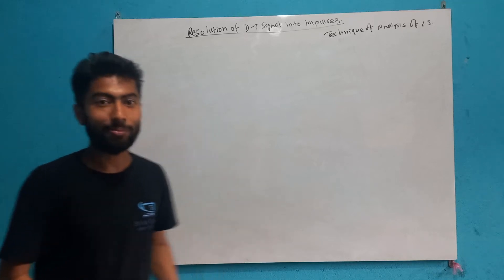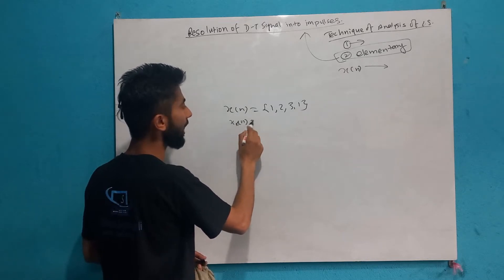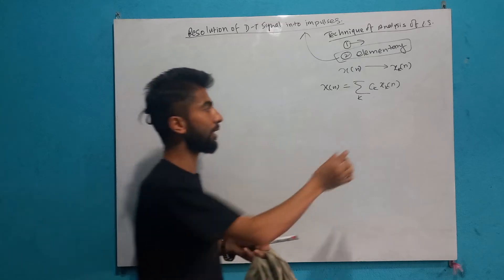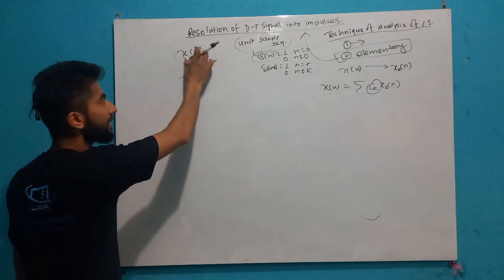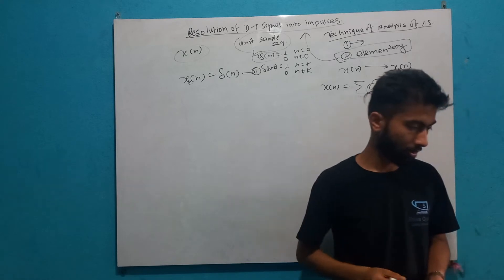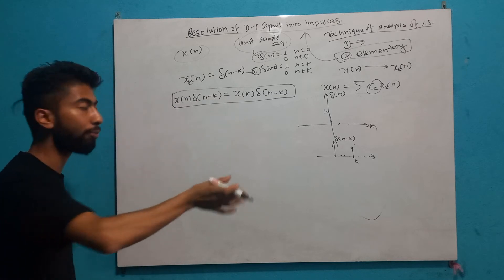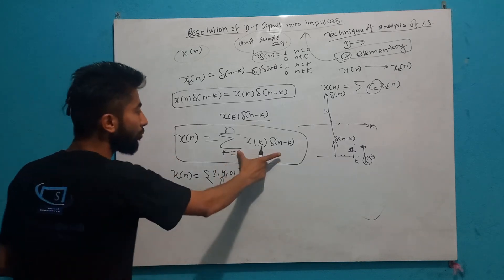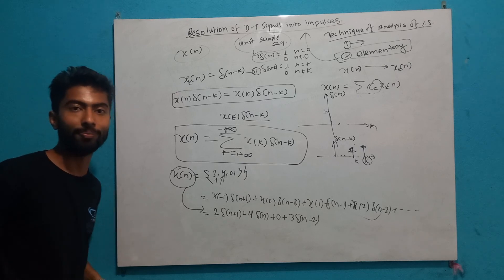DSAP2.6 Resolution of x[n] to impulses - Shiva Gyawali